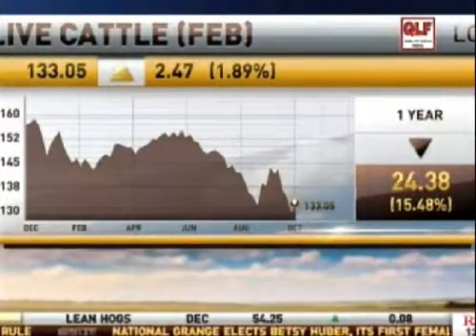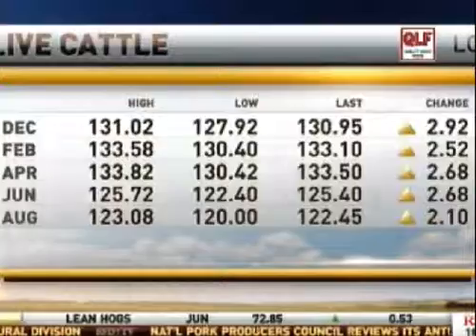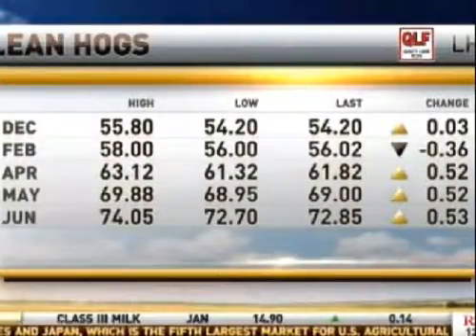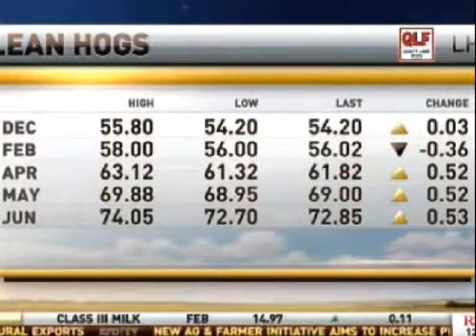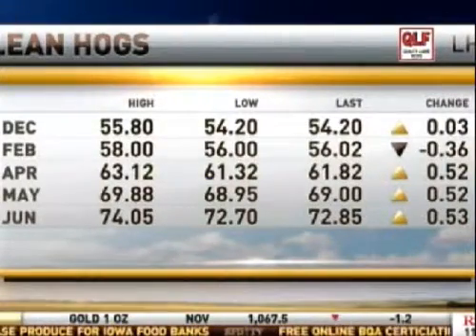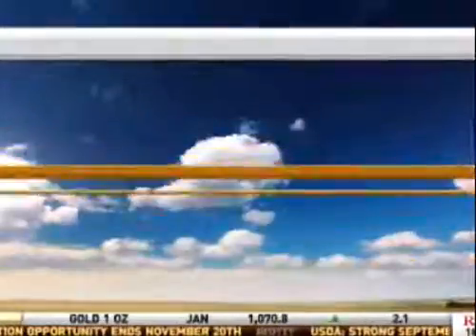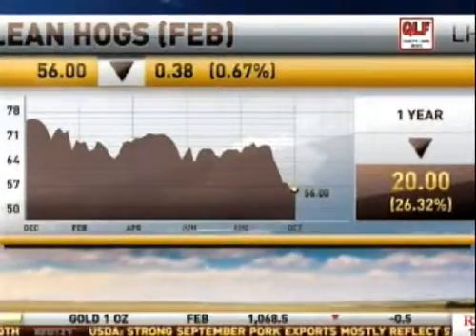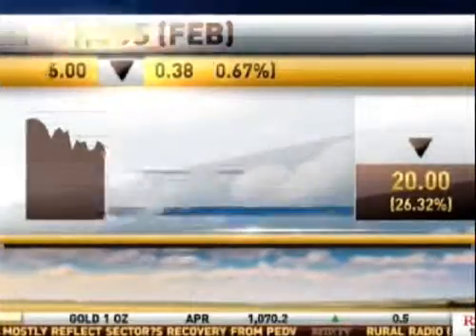Livestock Complex on the Market Day Report 11.18.15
Courtesy: RFD-TV

Chief Market Strategist Todd "Bubba" Horwitz joins the Market Day Report giving insight to the current Livestock Complex.  Todd talks about levels to look for whether buying or selling as well as what to expect in beef prices.
RISK DISCLOSURE
Futures and forex trading contains substantial risk and is not for every investor. An investor could potentially lose all or more than the initial investment. Risk capital is money that can be lost without jeopardizing ones’ financial security or life style. Only risk capital should be used for trading and only those with sufficient risk capital should consider trading. Past performance is not necessarily indicative of future results. every  investor.